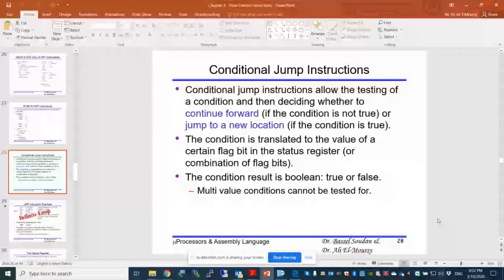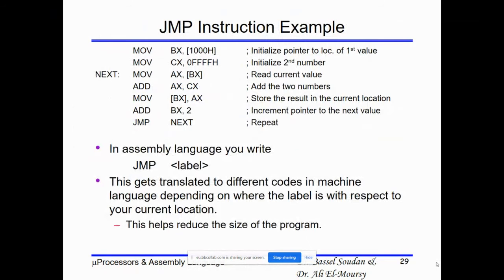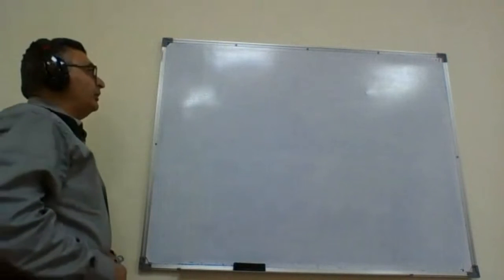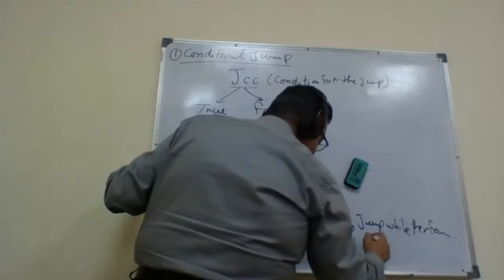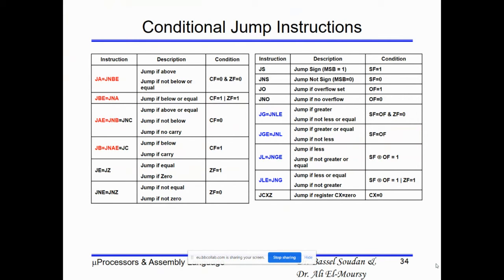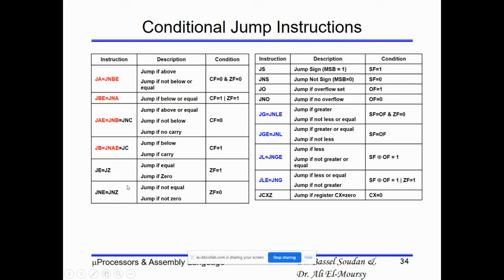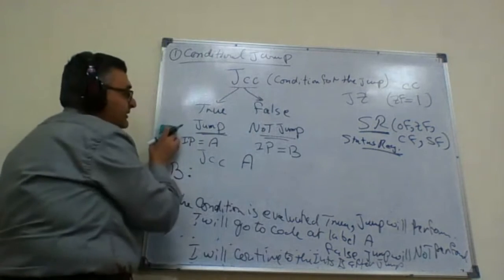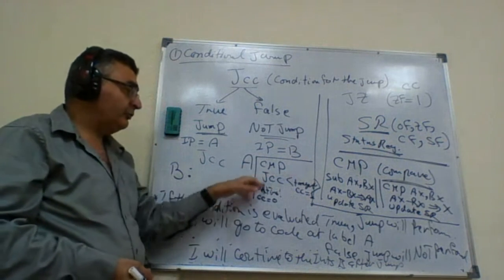18 01 Conditional Jump (2019/2020)